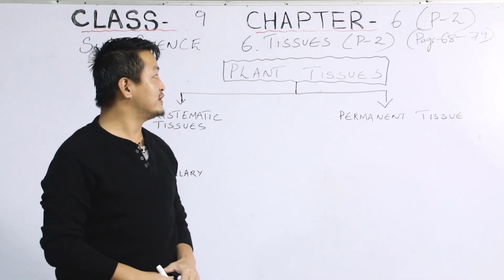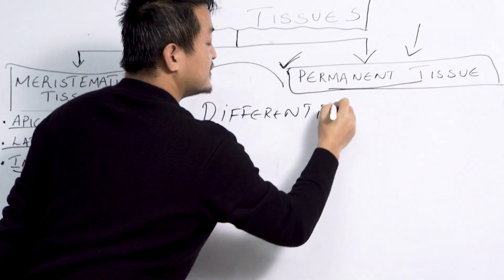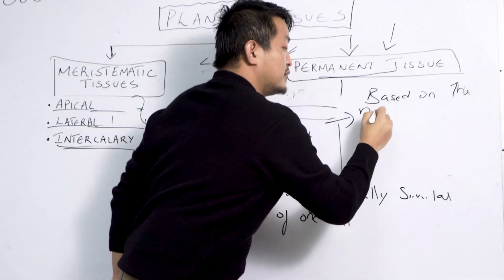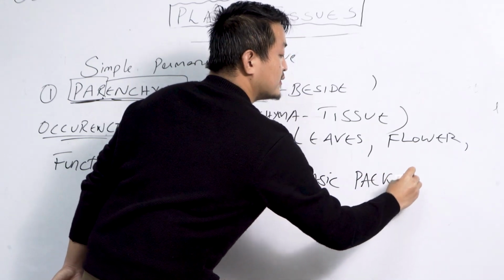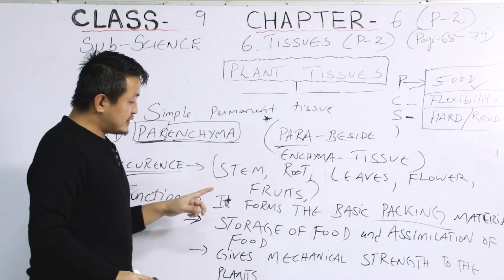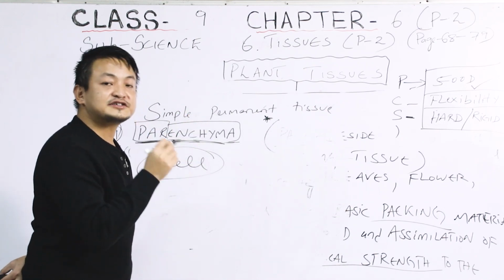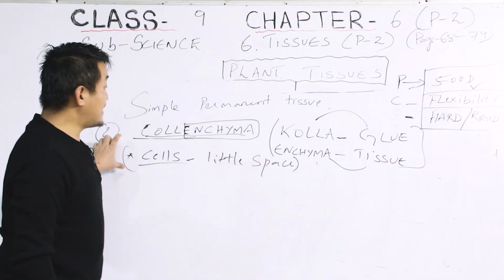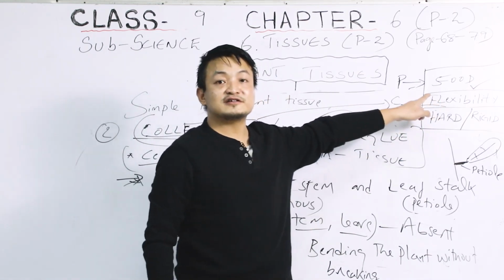Class 9 Science 25 Aug 2020 Topic : TISSUES (Part 2)